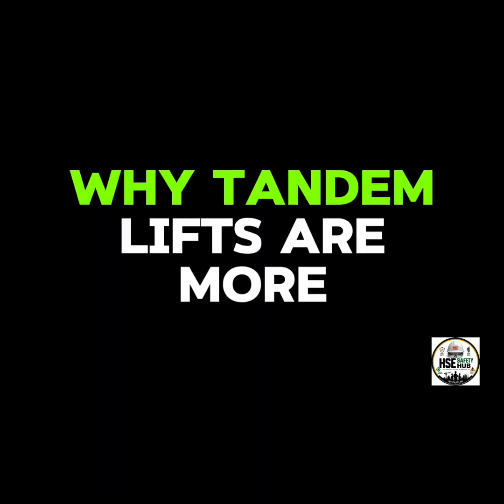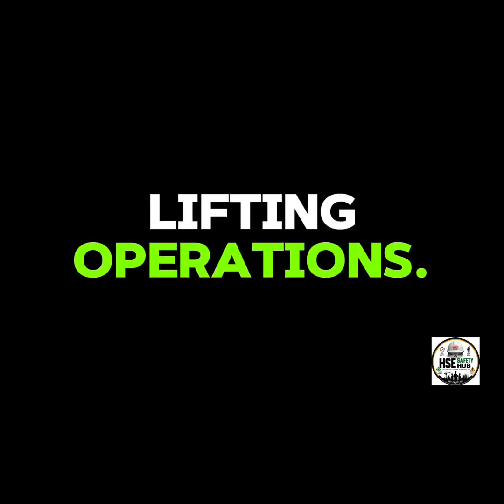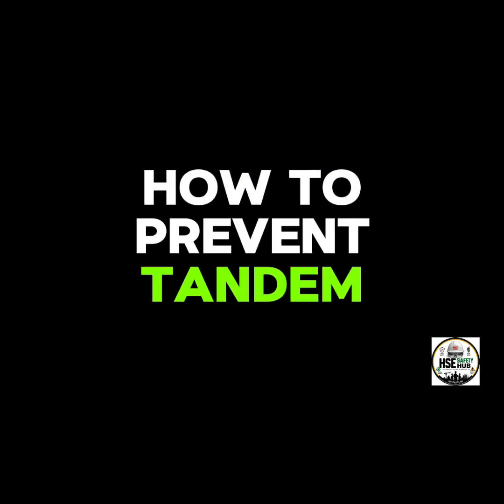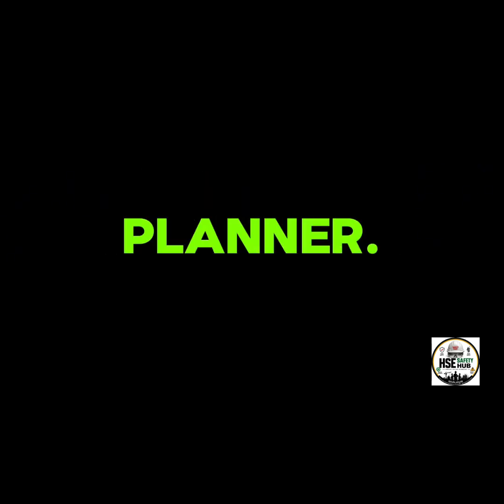Why tandem lifting failed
Why Tandem Lifting Fails – The Importance of Dynamic Load Factor (DLF)

A 60-ton load was planned to be lifted using two cranes. During the lift, each crane was intended to carry approximately 30 tons, and according to the crane load charts, both cranes were operating at around 70% of their rated capacity.

The lift appeared safe on paper.

However, as the load was lifted, it started to swing unexpectedly due to wind, sudden boom movement, or uneven hoisting speed. This created a dynamic load (shock load).

Instead of sharing the load equally, one crane suddenly took a much higher percentage of the load, while the other crane took less.

Within seconds:

One crane exceeded its safe working capacity.
The crane lost stability and tipped over.
The sudden transfer of load caused the second crane to overturn as well.
Why Did This Happen?

The lift plan considered only the static load (60 tons).

It did not account for Dynamic Load Factor (DLF), which occurs when the load:

Swings
Snatches
Stops suddenly
Accelerates or decelerates quickly
Is affected by wind
Is lifted unevenly by two cranes

These dynamic forces can increase the actual load on a crane well above the calculated static weight.

Dynamic Load Factor (DLF)

Industry standards require additional allowances for dynamic loading during critical lifting operations.

Typical values used in engineering and lifting plans are:

DLF = 1.25 for controlled heavy lifts under normal conditions.
DLF = 1.50 for tandem lifts, complex lifts, or where there is a higher risk of shock loading and load transfer.

Example:

Static Load = 60 tons

With DLF 1.25:

Design Load = 75 tons

With DLF 1.50:

Design Load = 90 tons

This demonstrates why a lift that appears to be within the crane's capacity can become unsafe once dynamic forces are introduced.

Why Tandem Lifts Are More Dangerous

In a tandem lift:

The load is rarely shared exactly 50/50.
Even a small swing can transfer several tons from one crane to the other.
Different boom deflections change the load distribution.
Uneven hoisting speed causes sudden load transfer.
Operator timing differences increase shock loading.
Wind can rapidly alter the load balance.

This is why tandem lifting is considered one of the highest-risk lifting operations.

How to Prevent Tandem Lift Failure

✅ Prepare a detailed Tandem Lift Plan.

✅ Carry out a comprehensive Risk Assessment and Job Safety Analysis (JSA).

✅ Apply the correct Dynamic Load Factor (DLF) during lift planning.

✅ Verify crane capacities using the worst-case loading condition.

✅ Ensure load-sharing calculations are checked by a competent Appointed Person or Lift Planner.

✅ Conduct a pre-lift coordination meeting with all personnel.

✅ Use experienced crane operators, riggers, signalers, and a competent Lifting Supervisor.

✅ Lift slowly to avoid shock loading.

✅ Continuously monitor load balance and sling angles.

✅ Stop the lift immediately if any unexpected load movement or swing occurs.

Safety Message

A tandem lift may appear safe because both cranes are operating within their load charts under static conditions.

But if Dynamic Load Factor is ignored, a sudden load shift can overload one crane in seconds.

Always plan for the worst-case loading condition—not just the static load.

Proper planning, correct DLF, risk assessment, and competent supervision save lives.